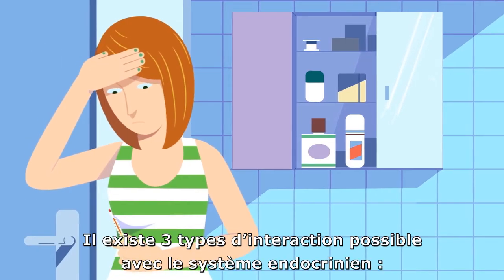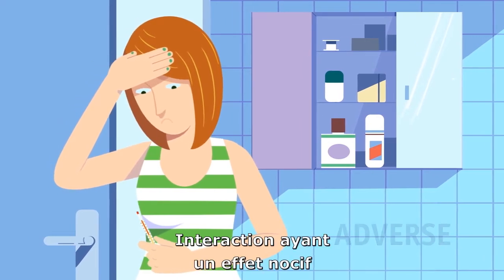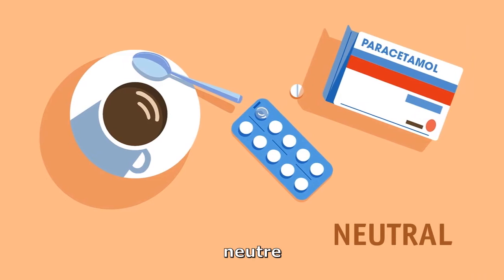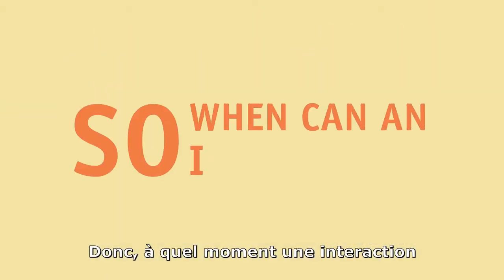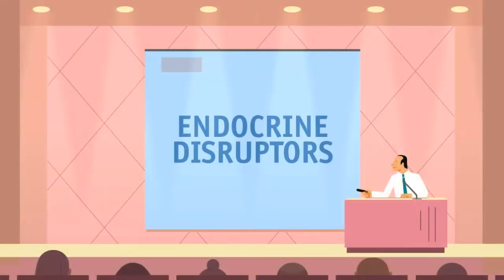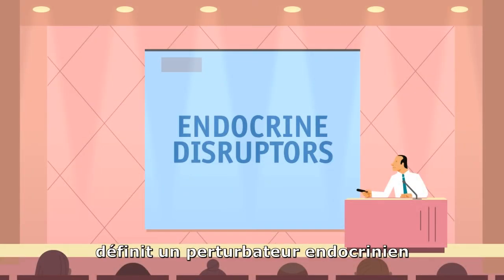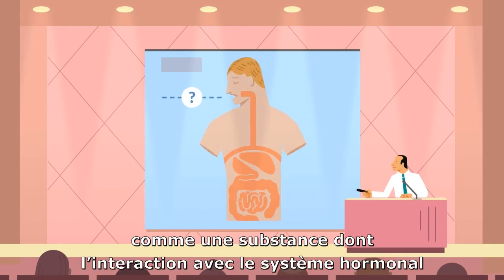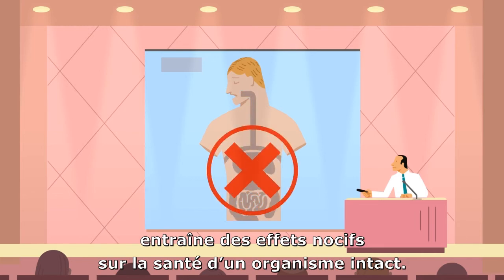Perturbateurs endocriniens : de quoi s'agit-il ?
On parle beaucoup de perturbateurs endocriniens dans les médias, mais ils sont souvent confondus... De quoi s'agit-il ?